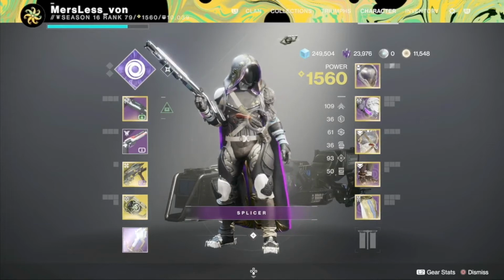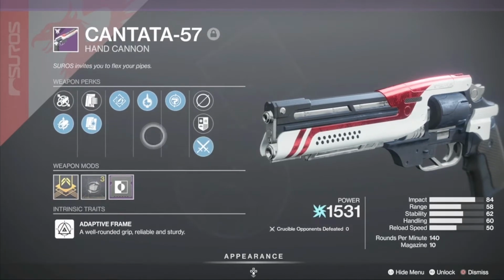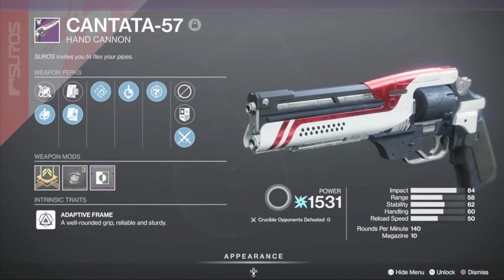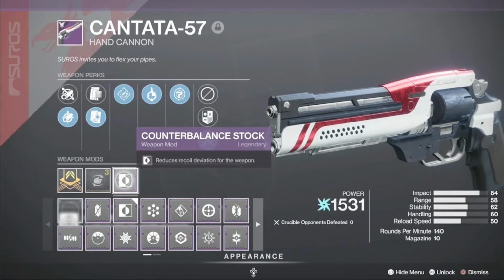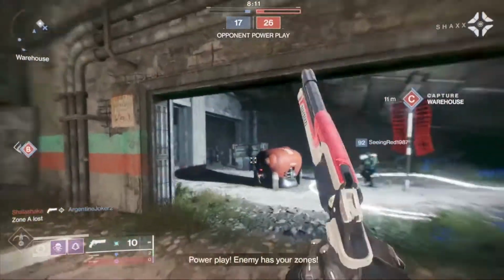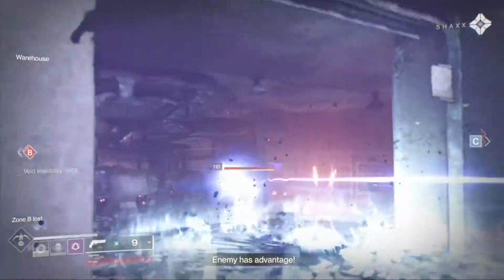Weapons You Should Look Out For: Cantata-57 | Destiny 2 The Witch Queen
In this weapons you should look out is the Cantata-57 a new hand cannon. Gameplay on the PS5